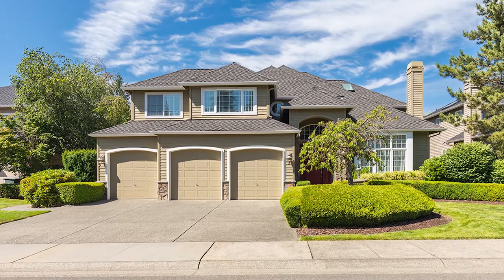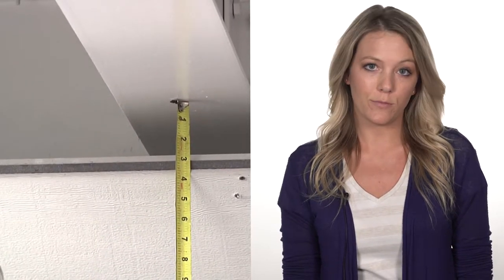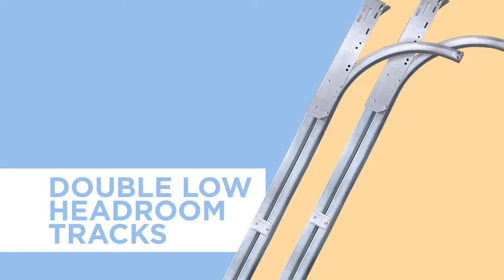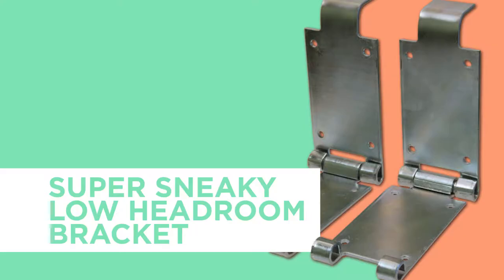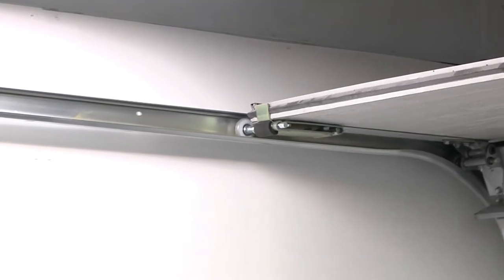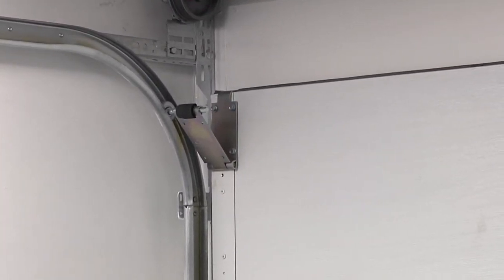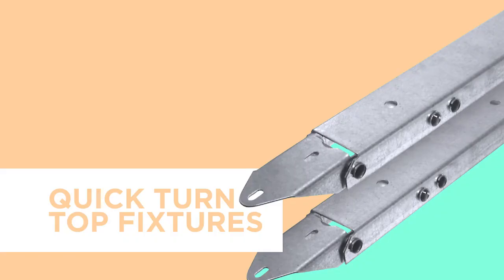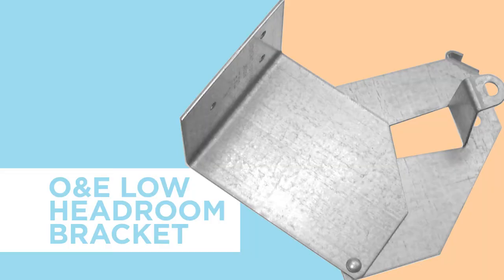Low Headroom Options